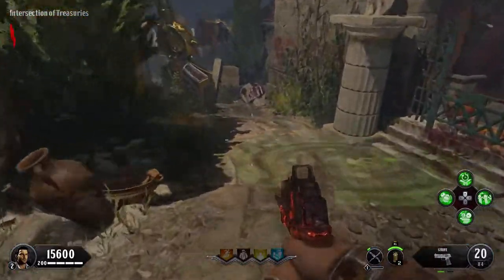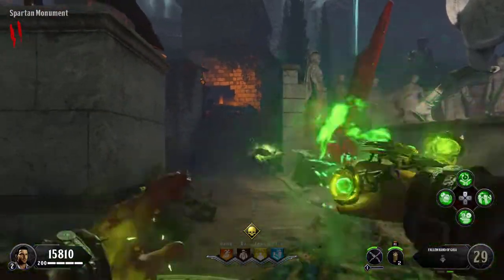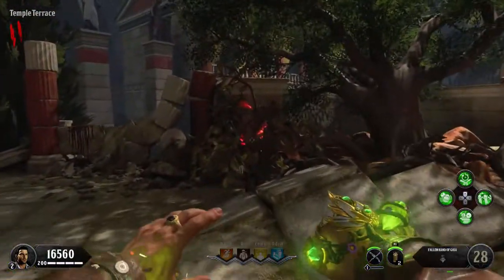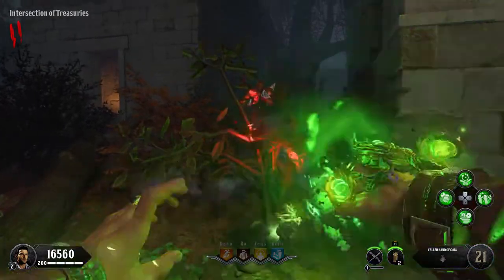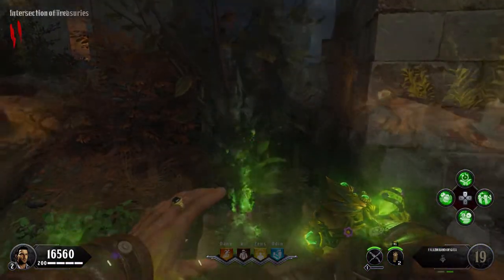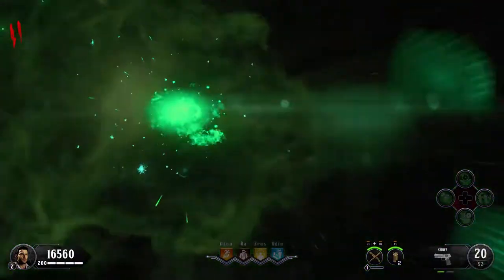How To Obtain and Upgrade The Hand of Gaia in Under 1 Minute! | Ancient Evil Zombies (Fast Guide)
Quick and easy guide on how to upgrade and obtain the hand of gaia in under 1 minute on the new zombies map ancient evil.